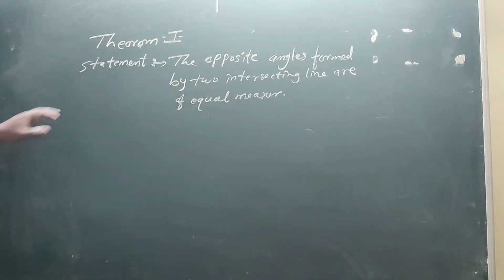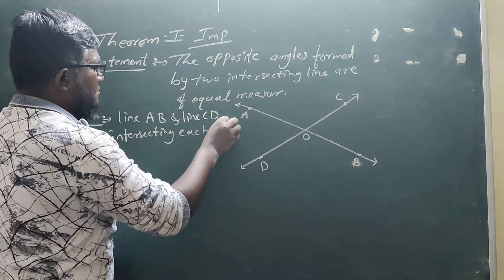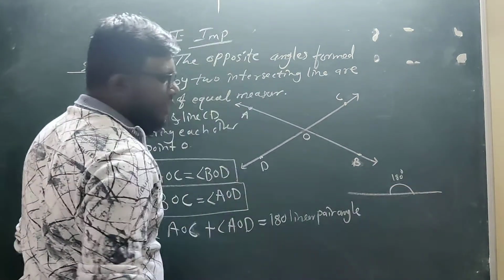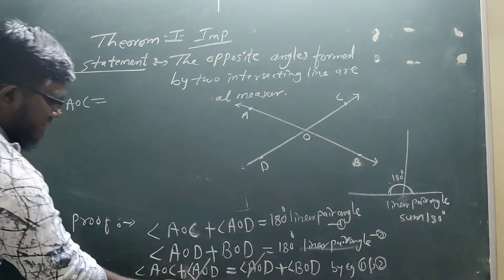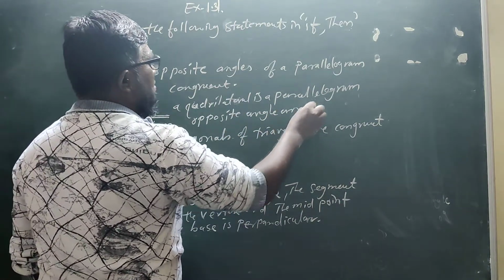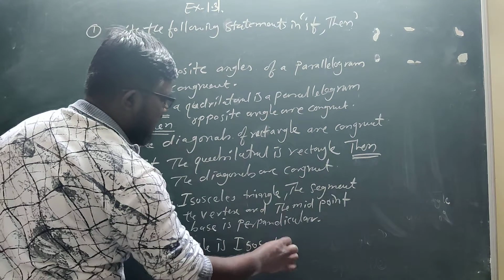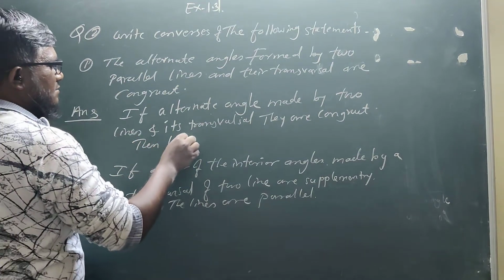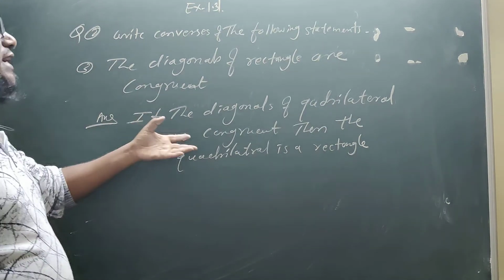Basic concepts of geometry theroem of intersecting lines 1.3 Exercise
excersise 1.3 And theroem